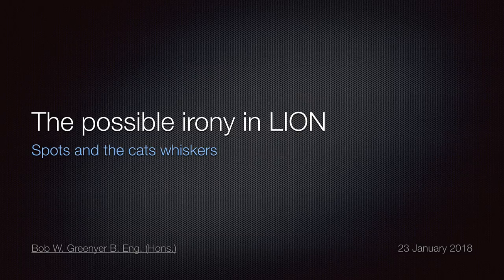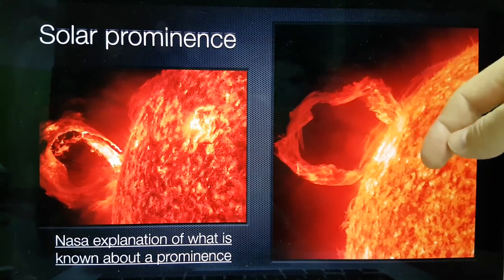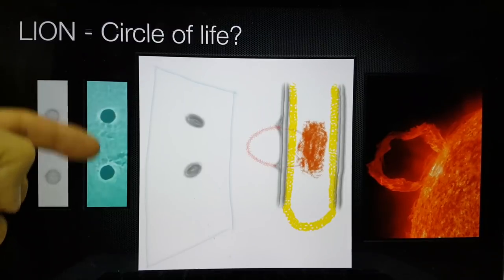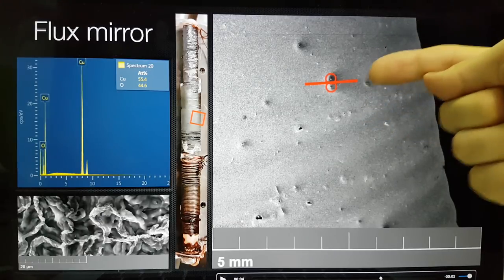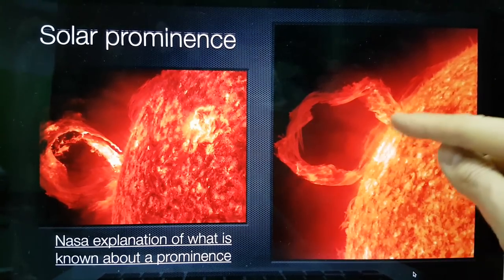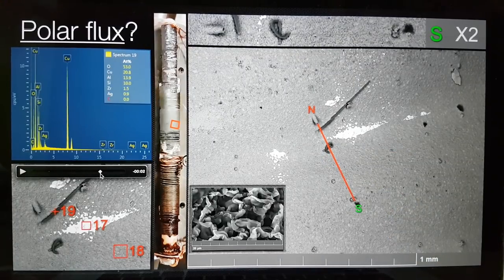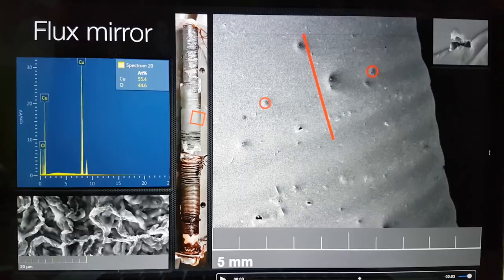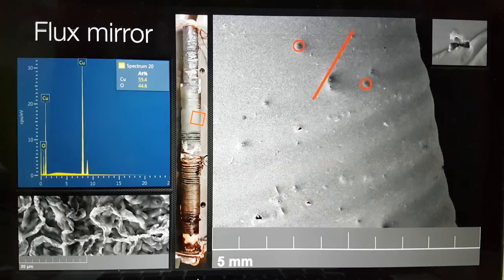The possible irony in LION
Could unusual structures on the surface of the LION reactor help explain the shadow spots found on exposed Dentafilm?

Errata - Cu3O is not Super-conducting.

Link to presentation. Raw SEM images linked from pdf

BANK: HSBC
Branch Address: 153 North Street Brighton, East Sussex, BN1 1SW
Account Name: Quantum Heat C.I.C
Sort Code: 40-14-03
Acc No.: 12631571
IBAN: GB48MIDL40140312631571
SWIFTBIC: MIDLGB22